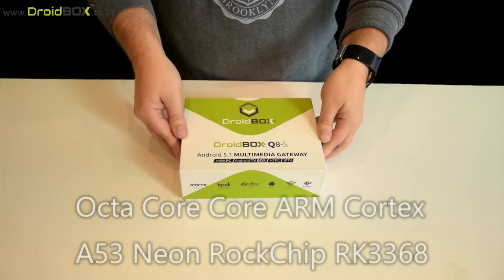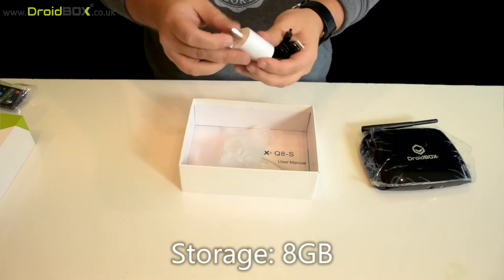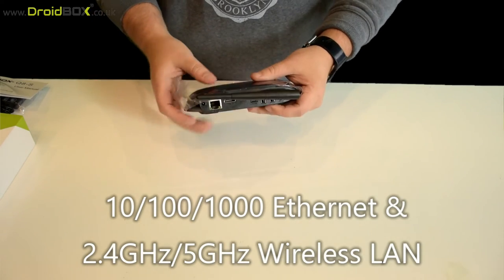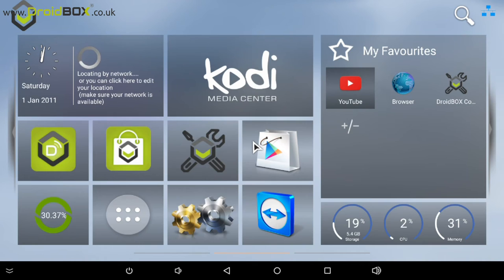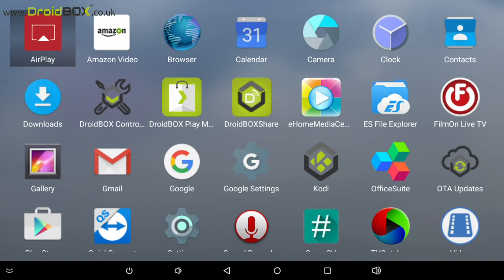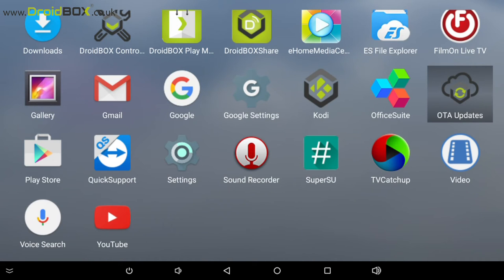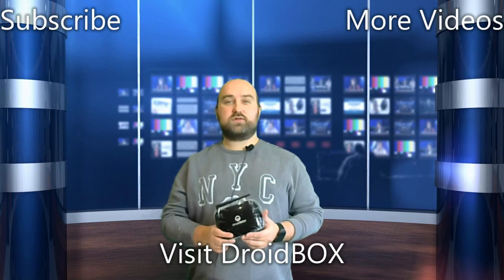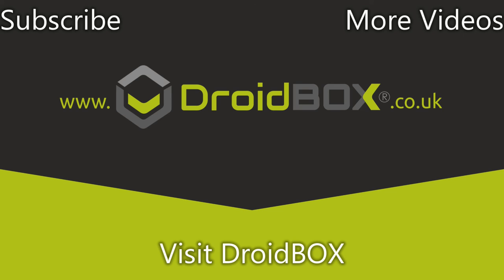DroidBOX Q8-S Unboxing & Demo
We unbox and demonstrate the DroidBOX Q8-S in this video. The DroidBOX® Q8-S has sometimes been pushed out of the limelight by the T8-S Plus, but if you take a look at the specifications for the Q8-S they are actually very impressive! It features a fast OCTA (8x!) core processor, a PowerVR GPU and it even has a built in camera and microphone!

The DroidBOX® Q8-S is the perfect second device for your home, or maybe you want to keep in touch with friends or family that are away, without the need for a laptop. Find out more information and buy the DroidBOX® Q8-S

Amazon UK

Amazon USA